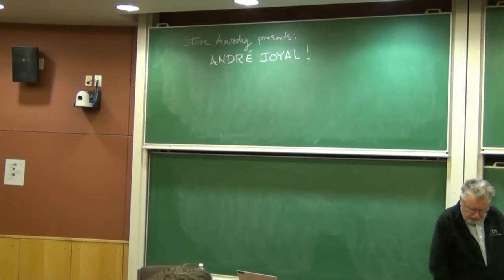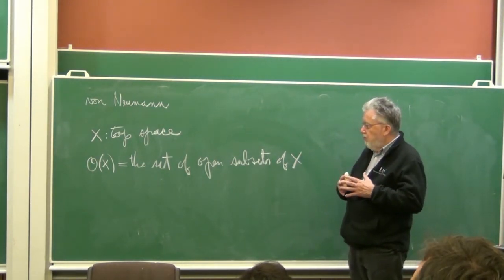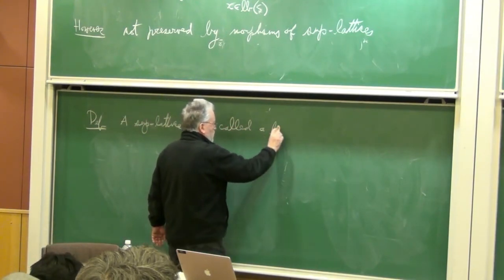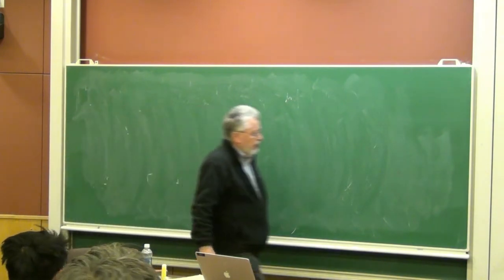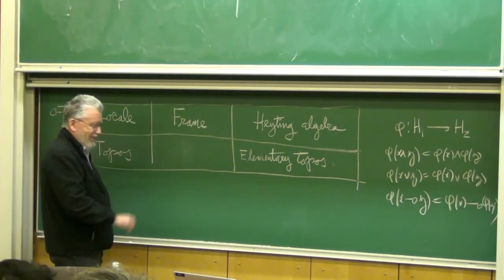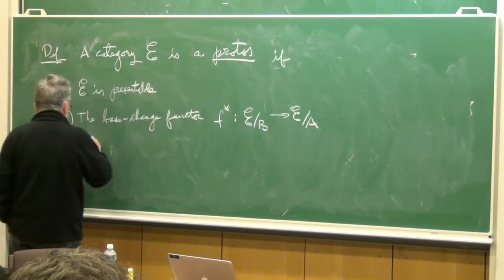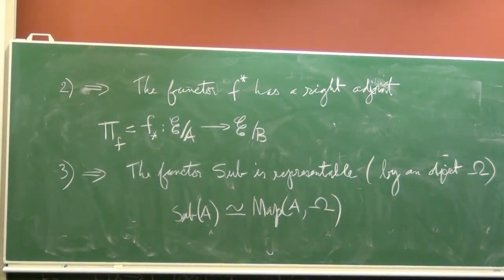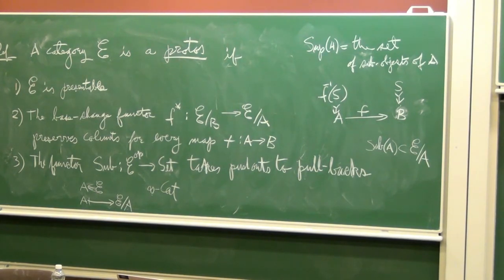André Joyal "Three mutations of topos theory" Thursday, February 15, 2018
Pure and Applied Logic Colloquium
André Joyal, The Université du Québec à Montréal (UQAM)